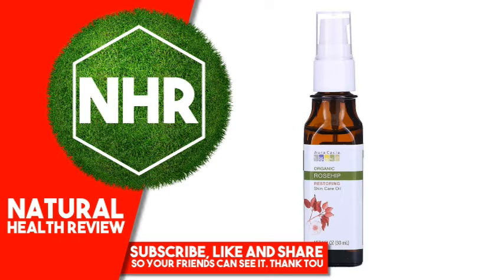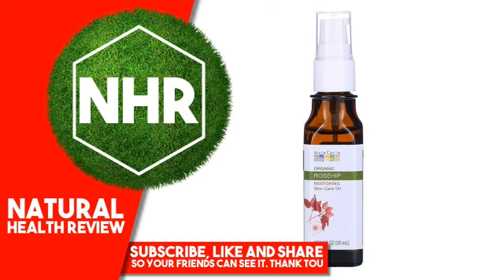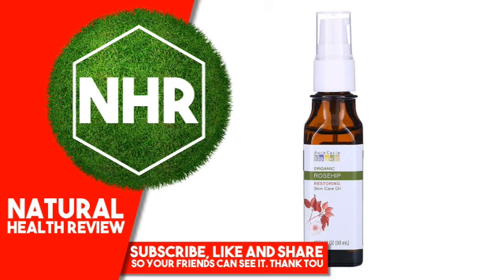Aura Cacia, Organic Skin Care Oil, Restoring, Rosehip, 1 fl oz (30 ml)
Product Overview
Description

    Dermatologist Tested
    USDA Organic
    Non-GMO Project Verified
    Certified Organic by QAI

Benefit

    Restore skin suppleness.
    High level of linoleic and linolenic essential fatty acids condition skin.

Characteristics

    Light, absorbent oil with little aroma.

Origin: Chile / Bulgaria

Our Promise

    Single Botanical
    Free from Synthetic Fragrances & Chemicals
    Authenticity Verified

Plant Part: Seeds of rose fruits, known as hips.

Extraction Method: Cold-pressed from the seed.
Suggested Use

Quick use:

    Dot on face after cleansing as a serum.
    Comb several drops through hair to nourish.

Other Ingredients

Organic rosa canina (rosehip) fruit oil.
Warnings

Caution: For external use only. Avoid contact with eyes. Keep out of reach of children. If irritation occurs, discontinue use.